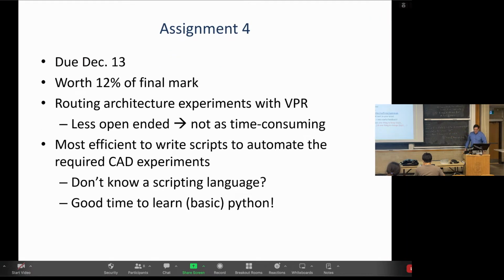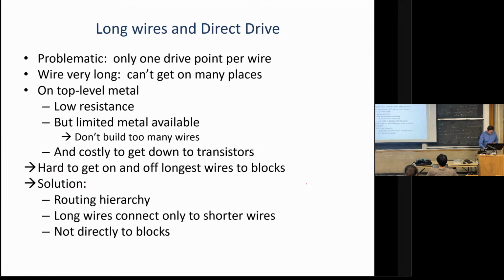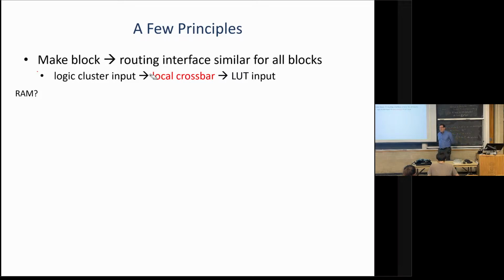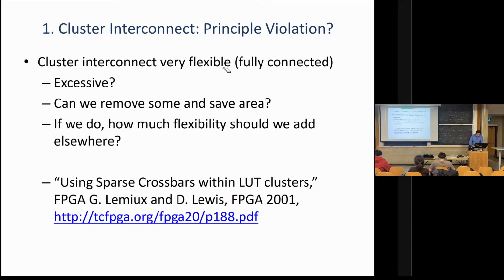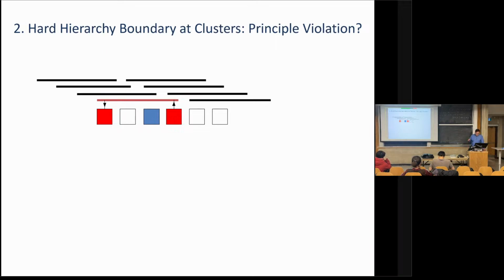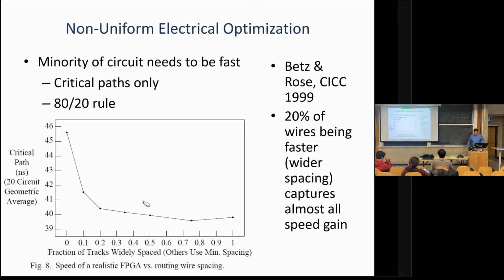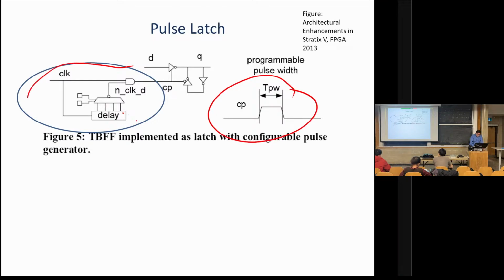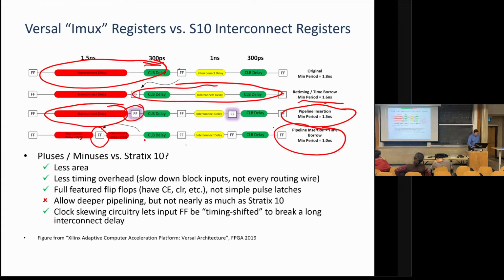ECE 1756 - Lecture 11 (Fall 2023)